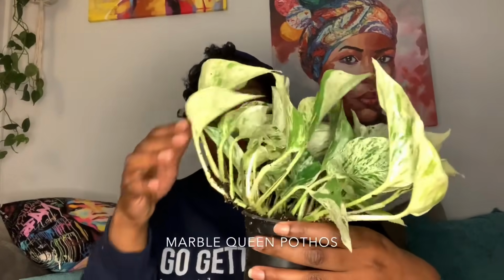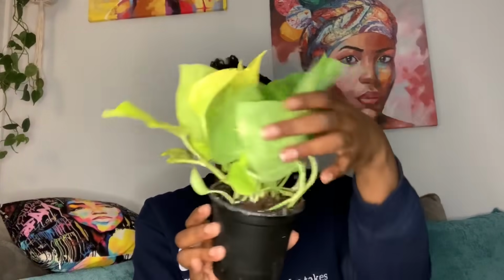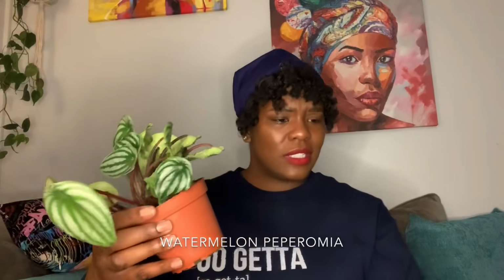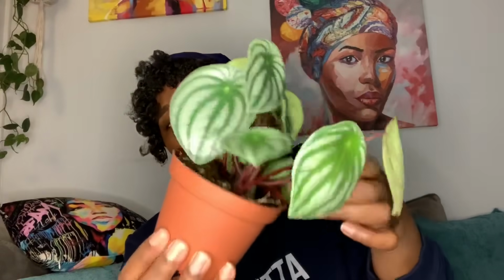Quarantine Plant Haul- Angle Acres Unboxing| PrettyPRChickTV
Youtube Description

Hey Fam! In today’s video I’m unboxing a plant order from Angle Acres Greenhouse in Orchard Park, NY. I’m loving all of my new plant babies!

💌 Send me a postcard!
Mailing Address:
$PrettyPRChick
FAQ:
Residence: Western New York
Height: 5’-9”
Kids: No
Relationship Status: Single
Pets: A dog
Favorite Travel Destination: Any place with white sand beaches
Favorite City: NYC
Filming Camera: CANON T6i
Vlogging Camera: Canon Gx7 Mark II
Instagram Photo Camera: Canon Gx7 Mark II or my iPhone